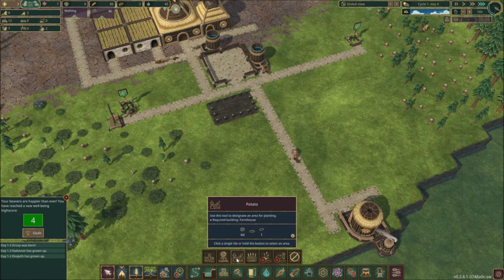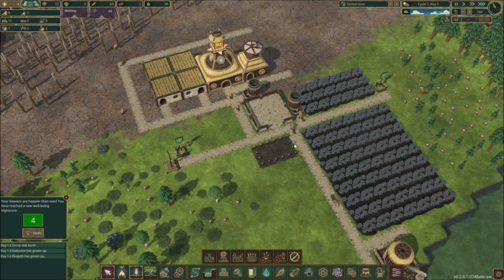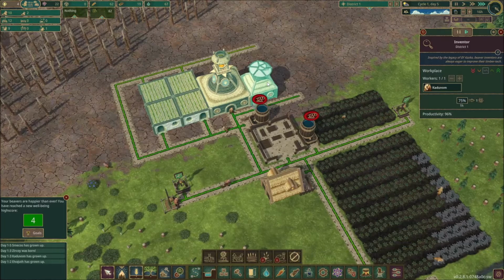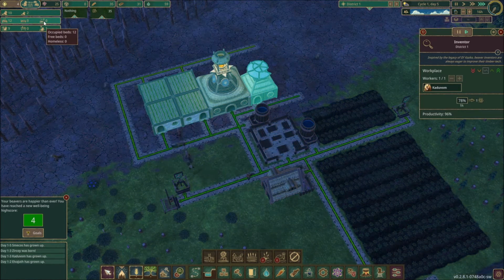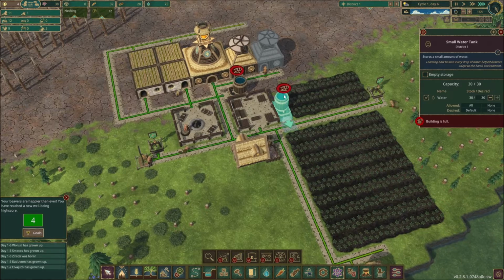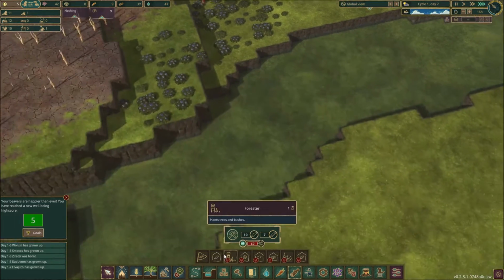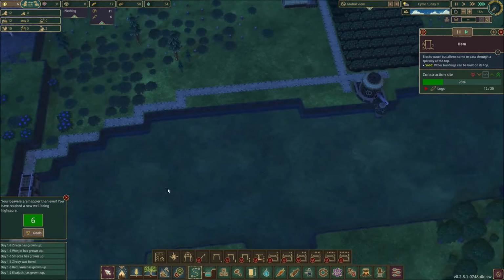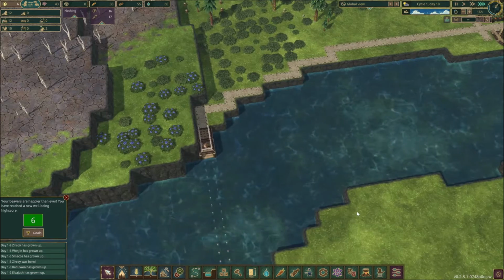Timberborn Ep 2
We play as Bevers as make a brand new city